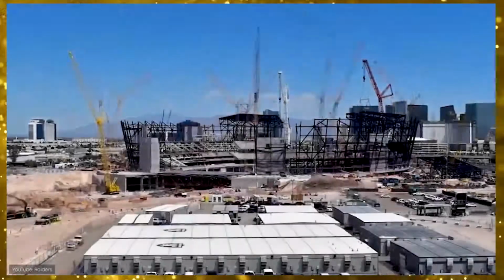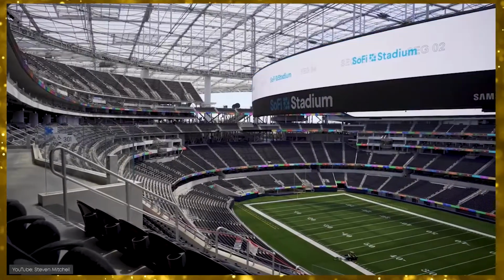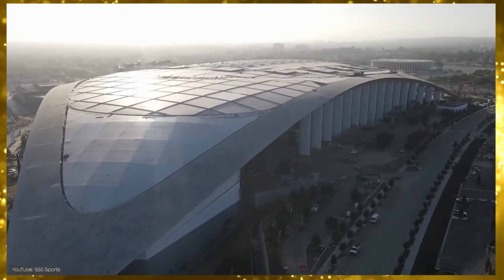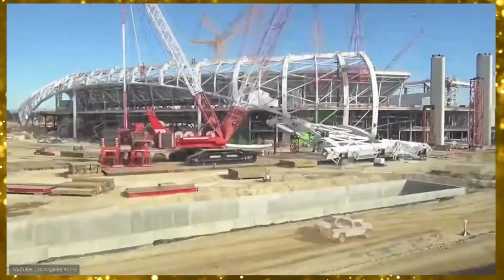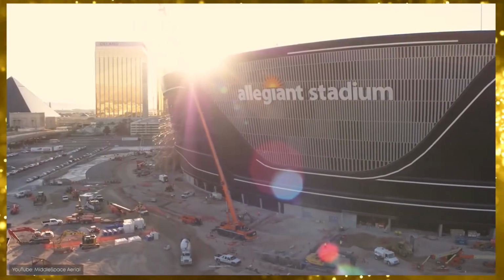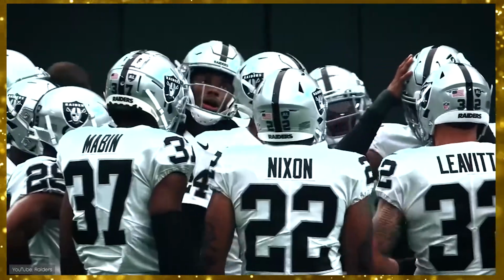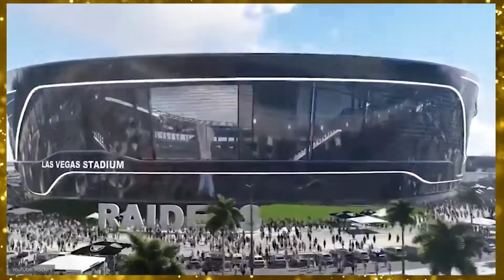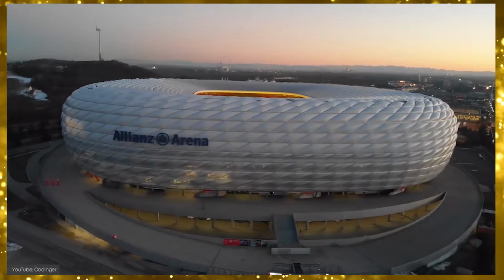Most Impressive Stadiums Built in 2020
Most Impressive Stadiums Built in 2020. In this video, we go over the greatest sports stadiums of 2020.